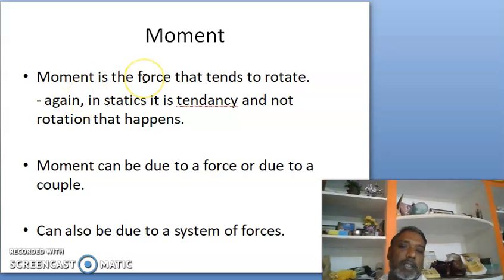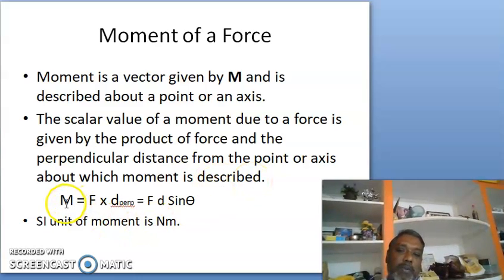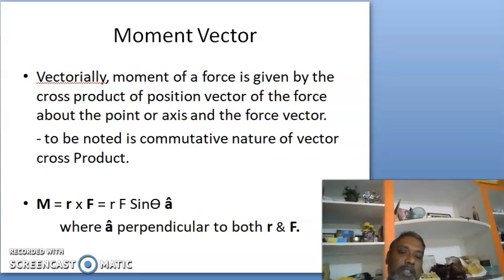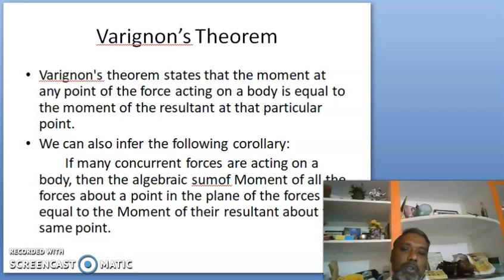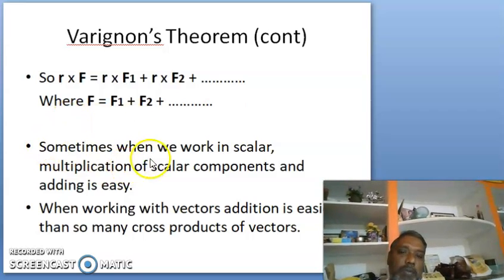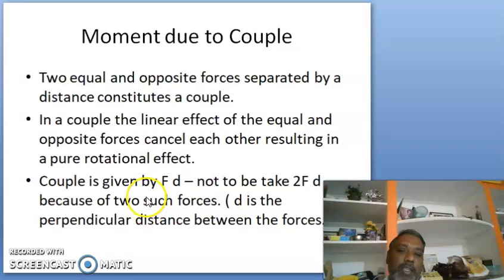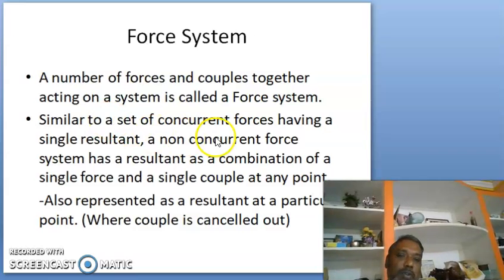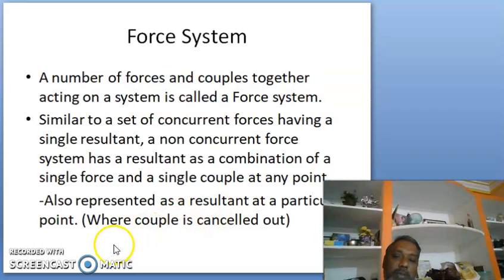Rigid Body Statics 1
Moment and Force systems